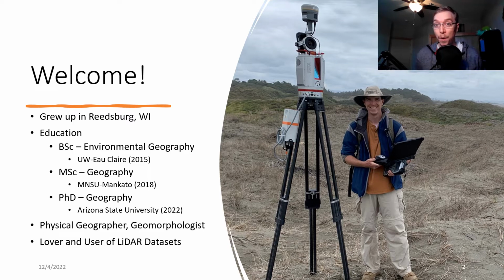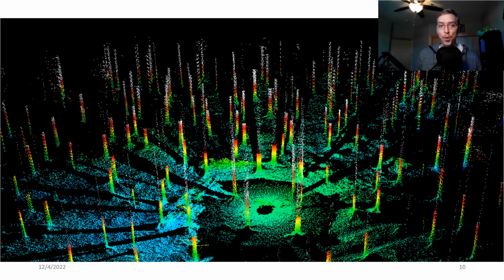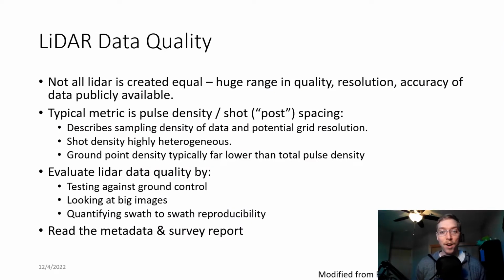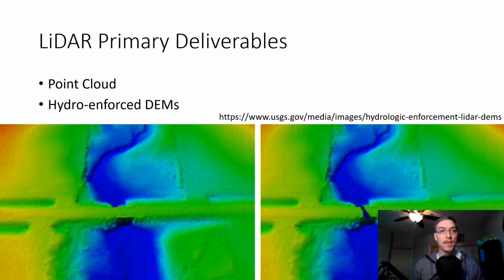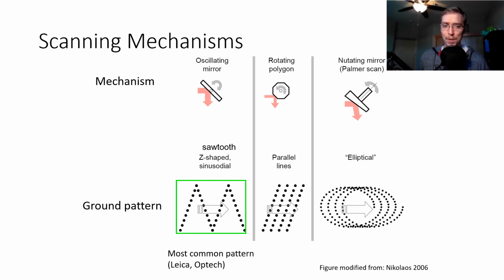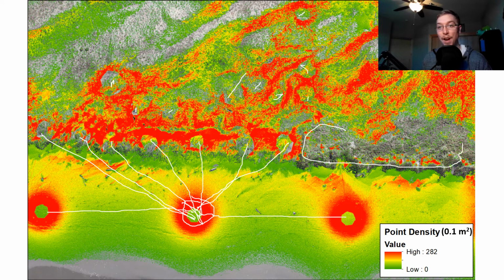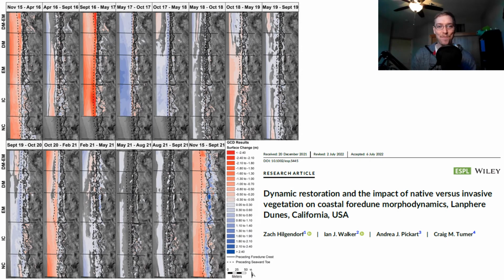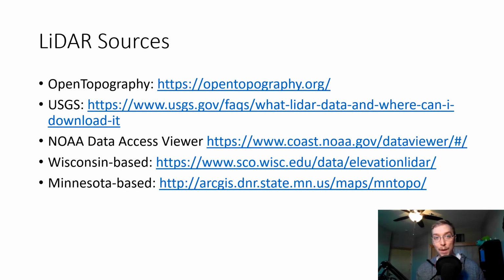GEOG 338 - Light Detection and Ranging (LiDAR)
This video was created for GEOG 338 - Remote Sensing. In this video, Dr. Zach Hilgendorf describes LiDAR data: What it is, how to process it, and what it is used for.